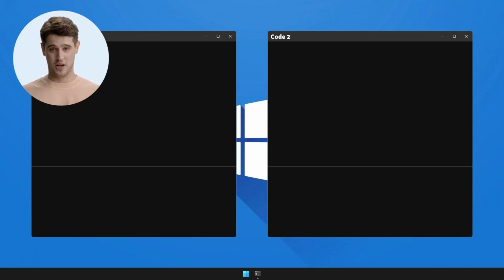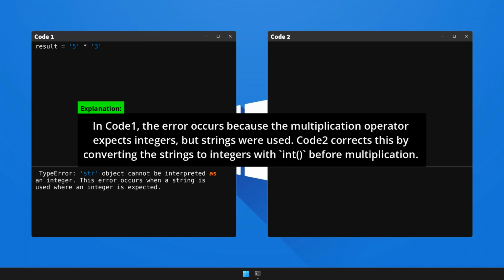How to fix TypeError: 'str' object cannot be interpreted as an integer. This... in Python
We're excited to share with you our newest video, "How to solve  TypeError: 'str' object cannot be interpreted as an integer. This error occurs when a string is used where an integer is expected. in Python". 🎥 This series is meticulously designed to arm you with knowledge 🧠 and skills 🛠️ to overcome frequent coding challenges.

Today, we will decipher 🔎 and resolve a common error faced by Python coders: the bit hard to solve  TypeError: 'str' object cannot be interpreted as an integer. This error occurs when a string is used where an integer is expected.. Here is a snapshot of the code of the video:

Troubling Scenario: ❗️

Unwanted Result: 🚫
 TypeError: 'str' object cannot be interpreted as an integer. This error occurs when a string is used where an integer is expected.

Effective Resolution: ✔️

result = int('5') * int('3')

Desired Output: 🏁
15

In this detailed walkthrough, we will illuminate 💡 the underlying cause of this error, and offer a comprehensive explanation: In Code1, the error occurs because the multiplication operator expects integers, but strings were used. Code2 corrects this by converting the strings to integers with `int()` before multiplication. 🎯